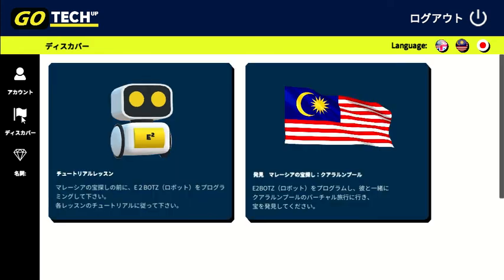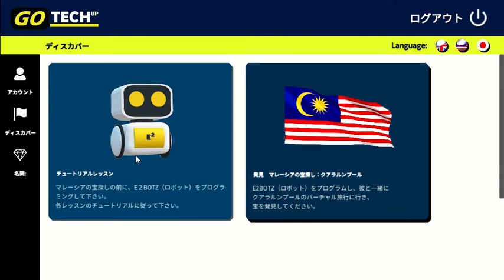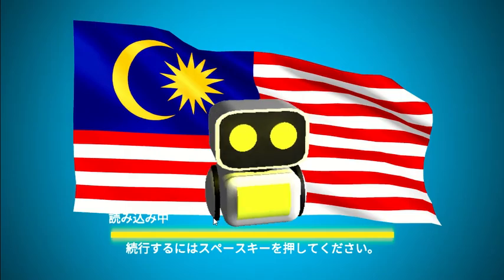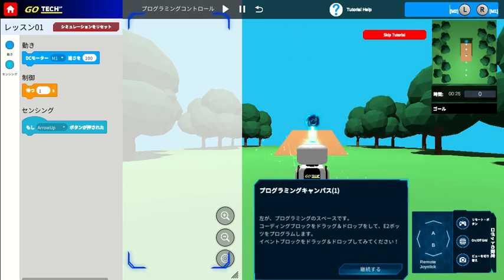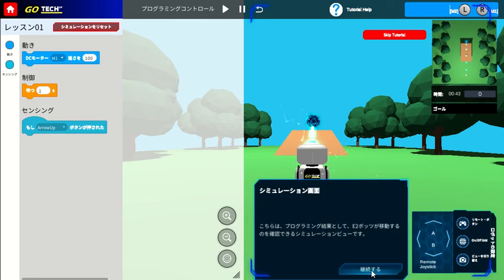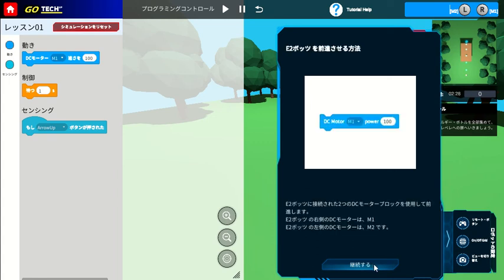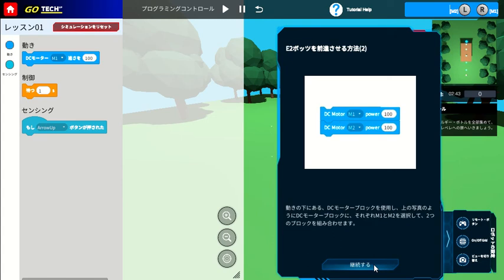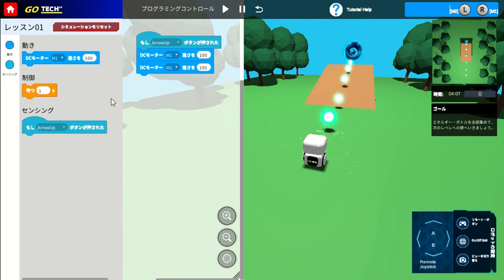1. HIS: Discovery Malaysia Treasure Hunt - Tutorial 1